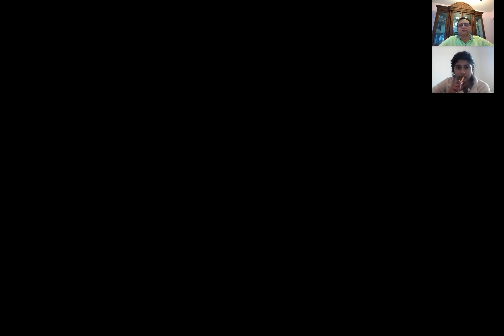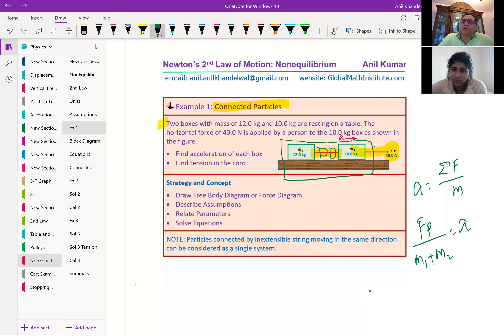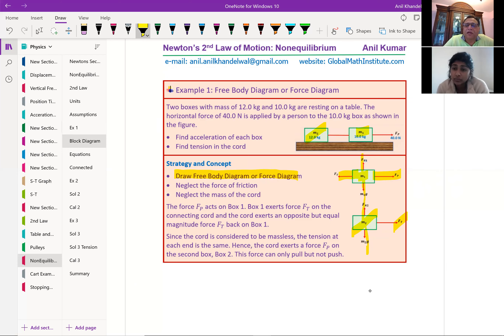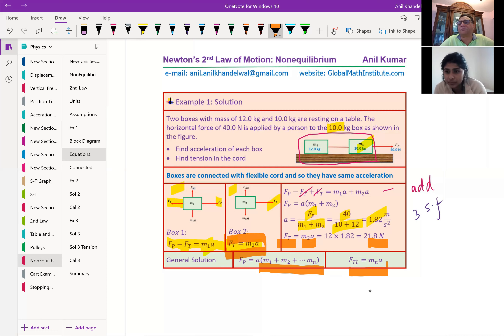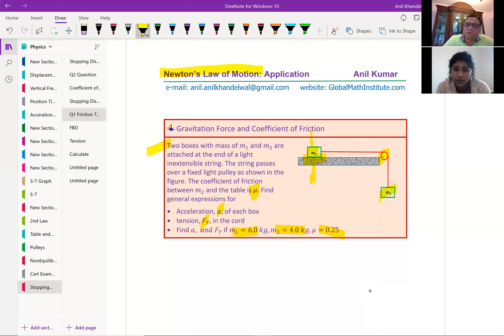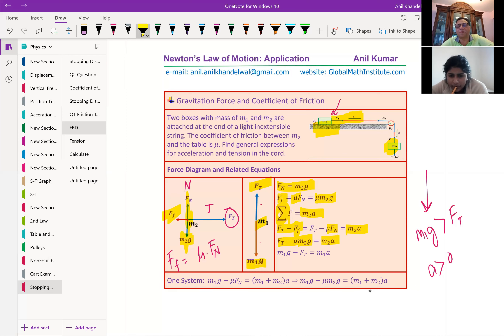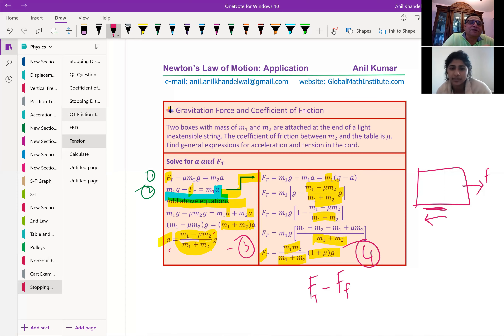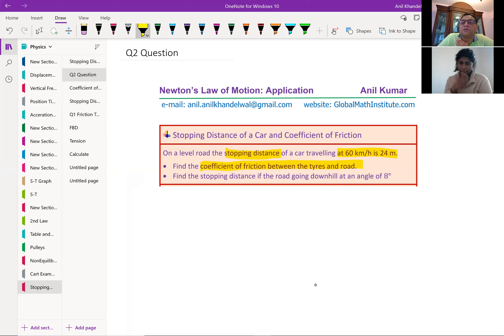Mechanics GCSE Level A Multiple Objects Pulley Inclined Planes Tension and Acceleration Amy Lesson